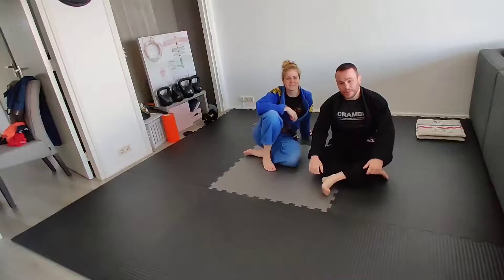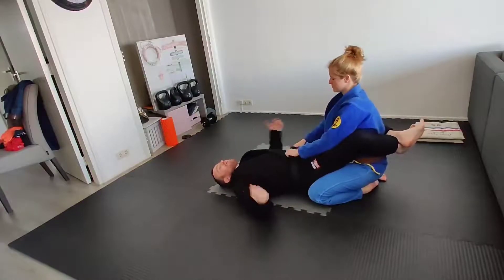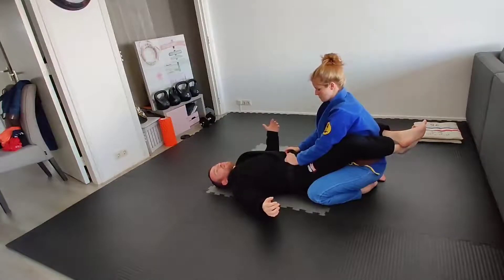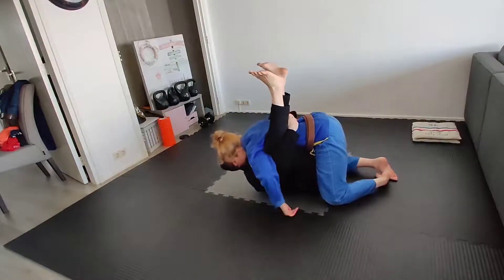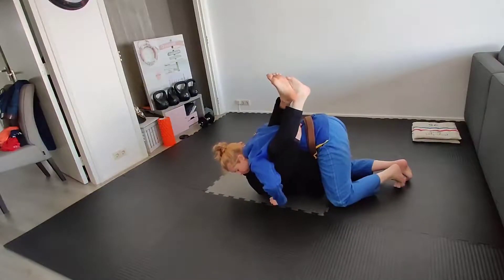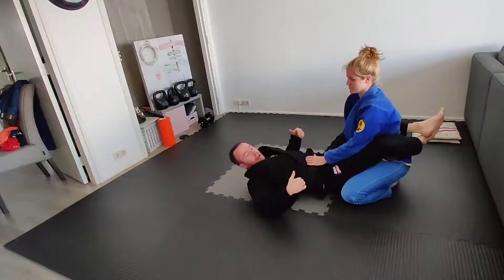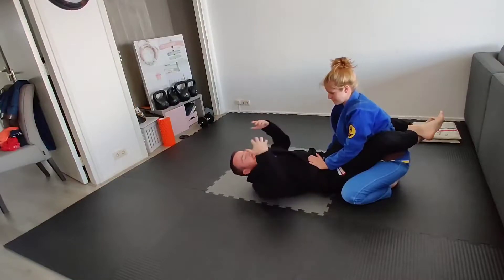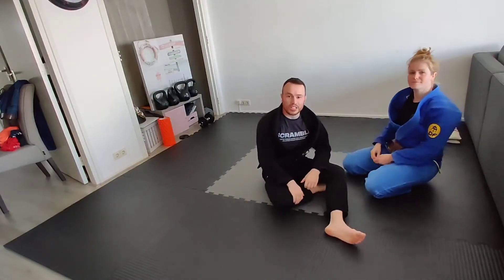Stronger BJJ - Advanced Syllabus - Week 11 - Technique 1 - Scorpion Crunch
In this video, Oli Geddes demonstrates a body compression from the full guard position.

Oliver Geddes is a Brazilian Jiujitsu black belt under 10-time World Champion Roger Gracie and is the head BJJ coach at Stronger Fitness and Martial Arts.